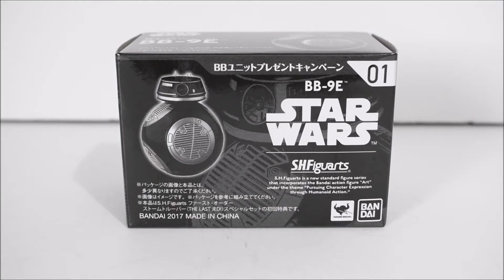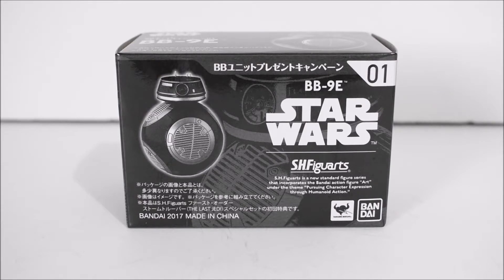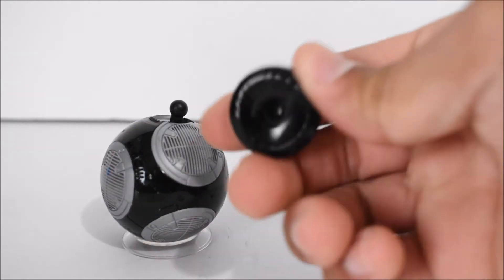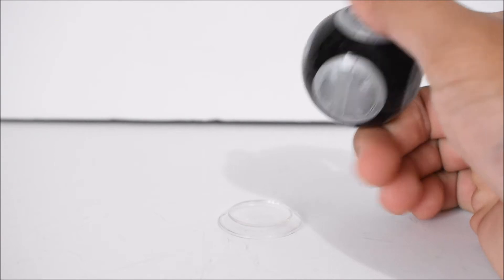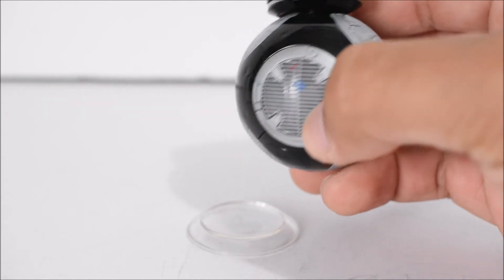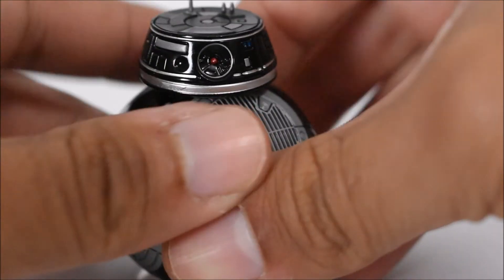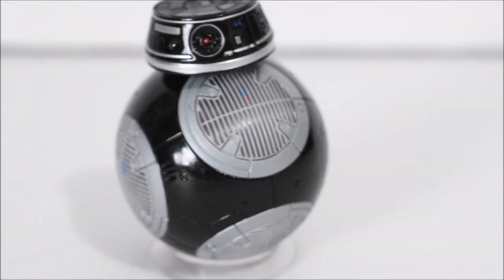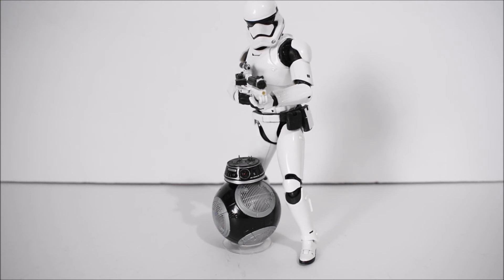S.H. Figuarts BB-9E Figure Review Star Wars last Jedi Bandai Tamashii Nations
Join me on my mini short video review of the Bandai Tamashii Nations SH Figuarts BB9E Action figure from Star Wars The Last Jedi Episode 8